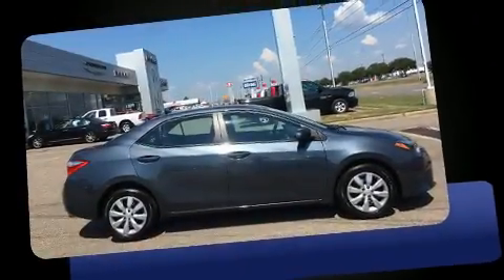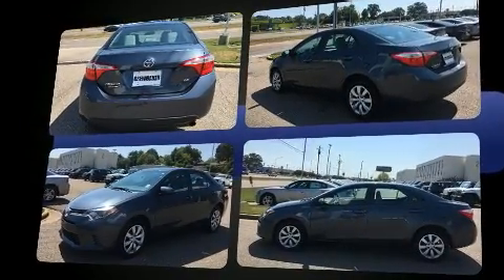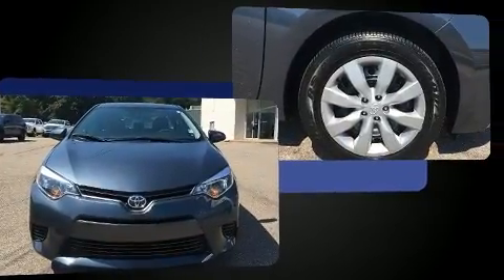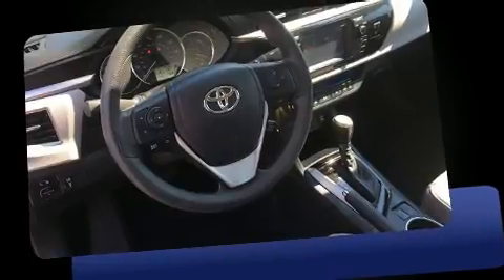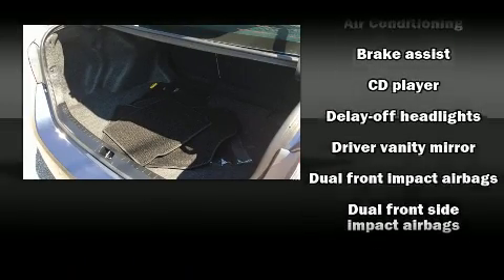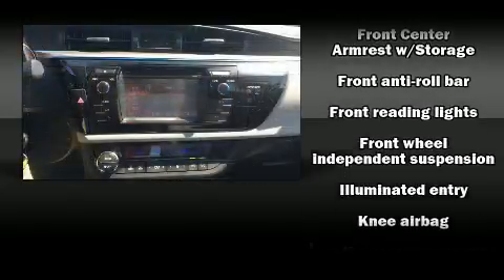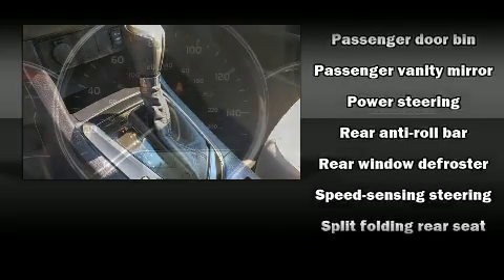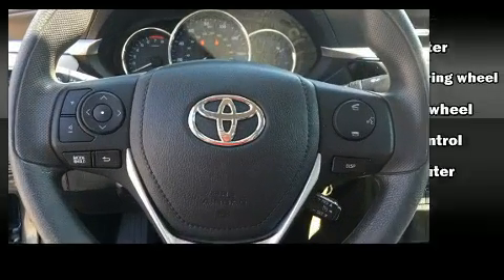2015 Toyota Corolla in Montgomery, AL 36117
Brewbaker Pre-owned
300 Eastern Blvd.

Get excited about the 2015 Toyota Corolla. Smooth gearshifts are achieved thanks to the efficient 4 cylinder engine, providing a spirited, yet composed ride and drive. This model accommodates 5 passengers comfortably, and provides features such as: delay-off headlights, a tachometer, a trip computer, front bucket seats, power door mirrors, power windows, and a split folding rear seat. You and your passengers will enjoy the stereo system, which includes a CD player with MP3 capability, steering wheel mounted audio controls, and 4 speakers, providing excellent sound throughout the cabin. Toyota ensures the safety and security of its passengers with equipment such as: dual front impact airbags, front SIDE impact airbags, traction control, brake assist, ignition disabling, and ABS brakes. Various mechanical systems are monitored by electronic stability control, keeping you on your intended path. Our sales reps are knowledgeable and professional. We'd be happy to answer any questions that you may have. We are here to help you.